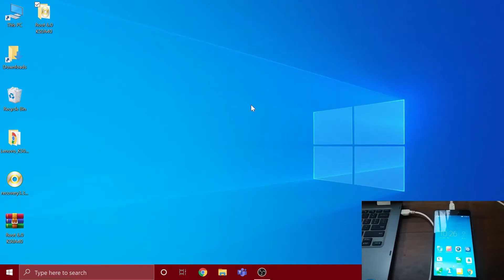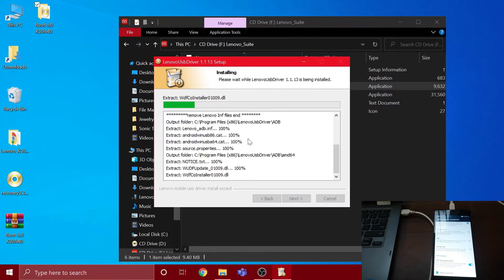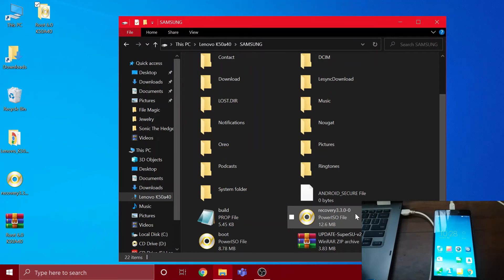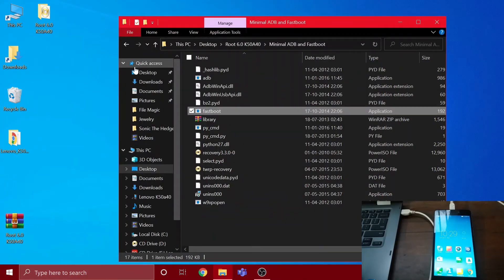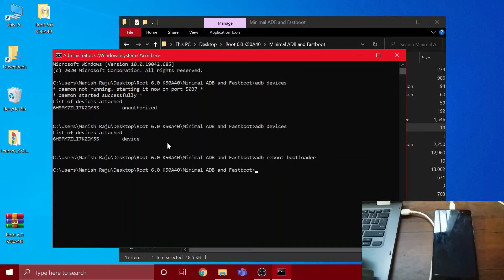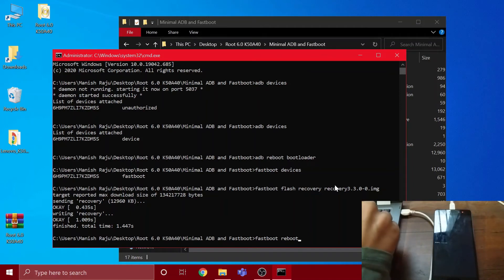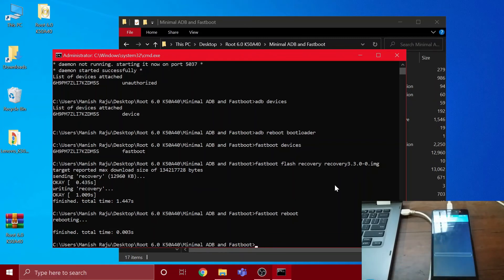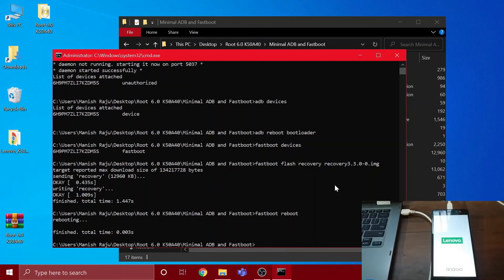How to install TWRP Recovery And Root Lenovo K3 Note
Laptop I Used
Lenovo K3 Note